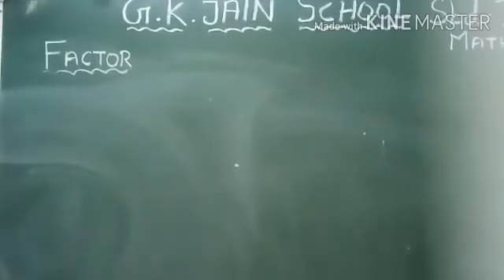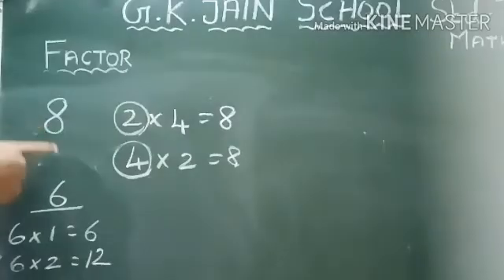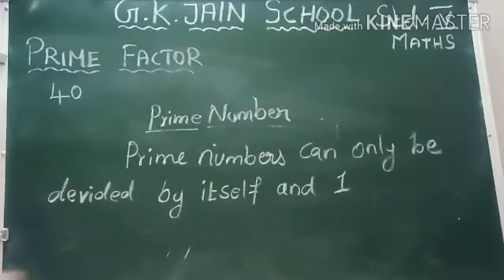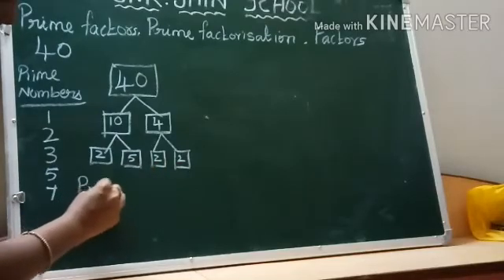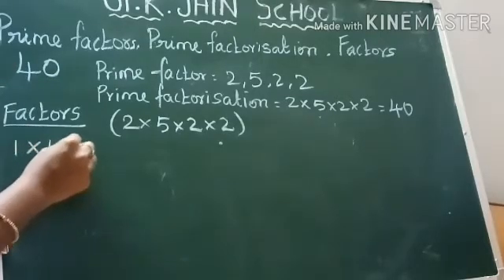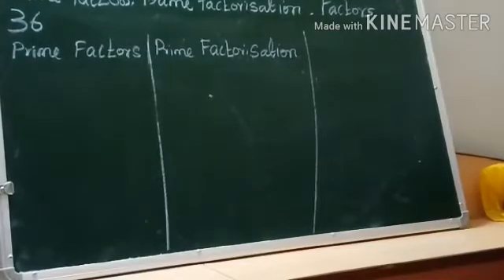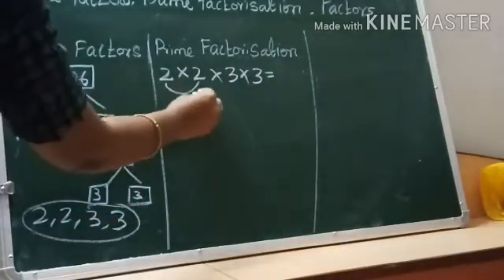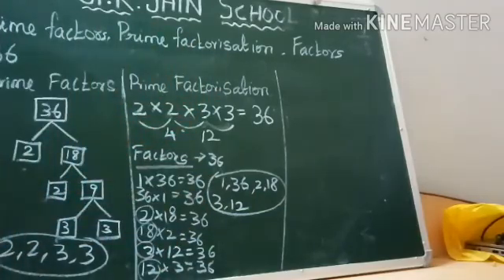Factor - Maths 5th std by Ms.Mahalakshmi